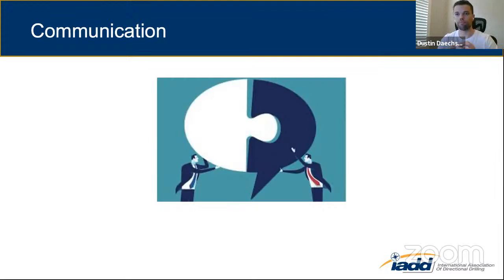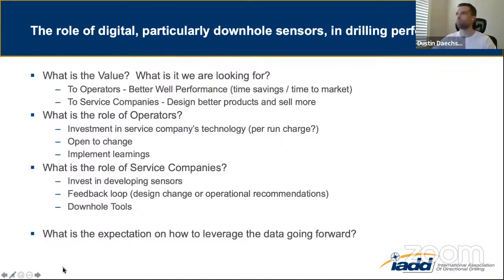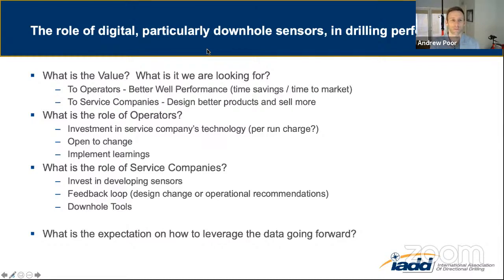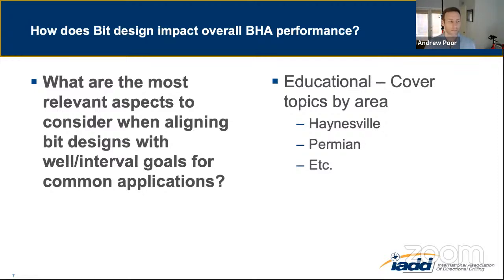Drill Bit Industry Technical Steering (DBITS)